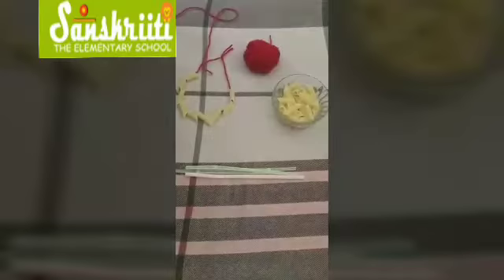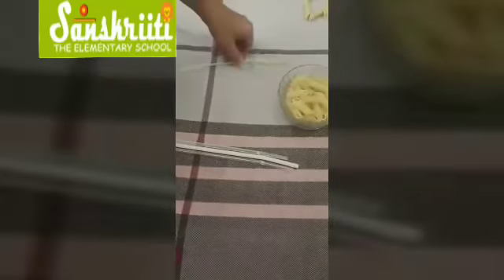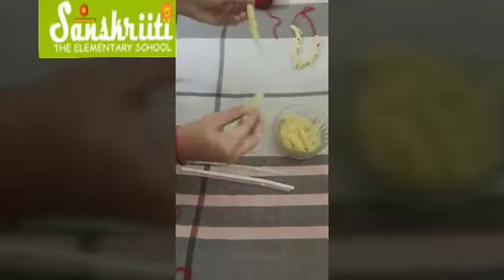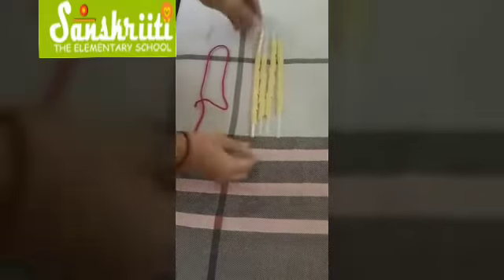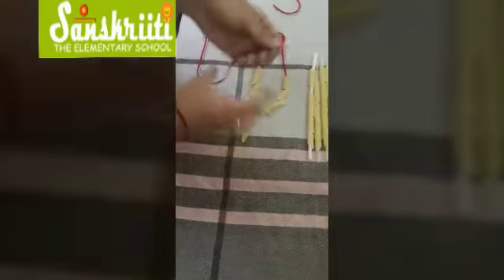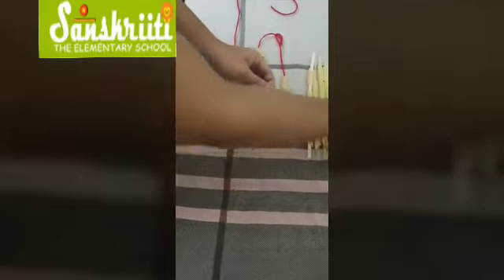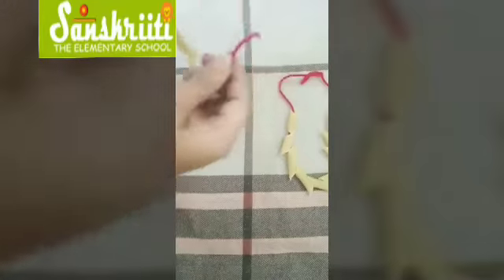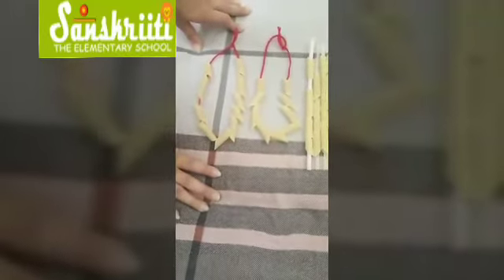Home Schooling# Fine Motor# Pasta Necklace